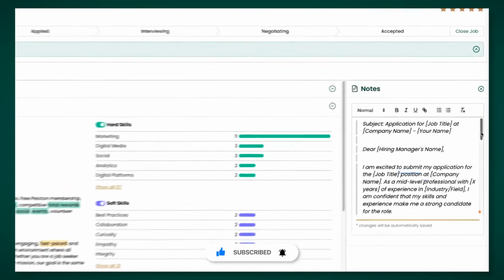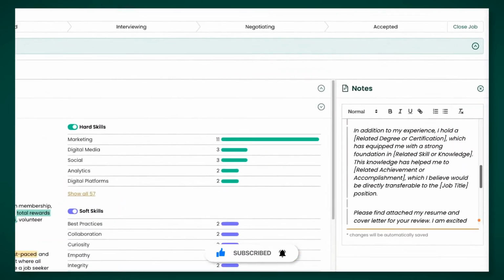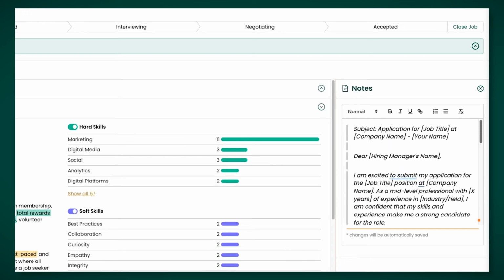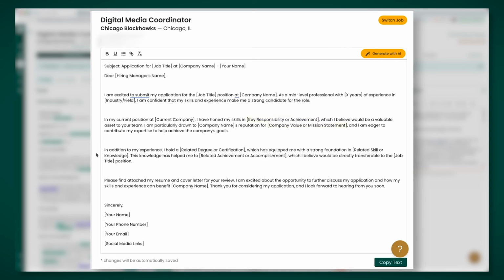How to apply for a job online with resume . (With examples)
Finding a job is a very difficult tasks in these days there are many online job platform which provides jobs so they want a skillful candidate so in this video we will learn how to write a attractive resume and mail it with examples.